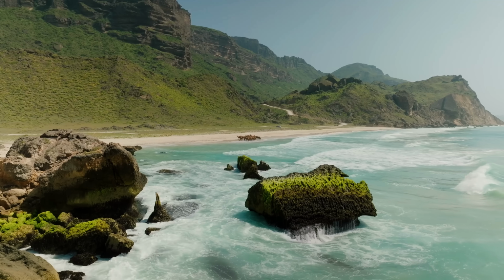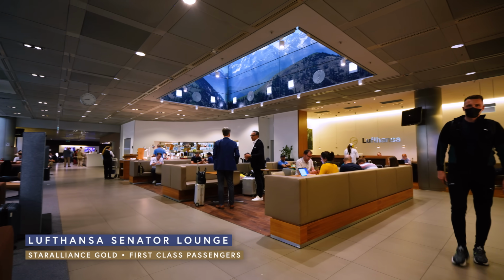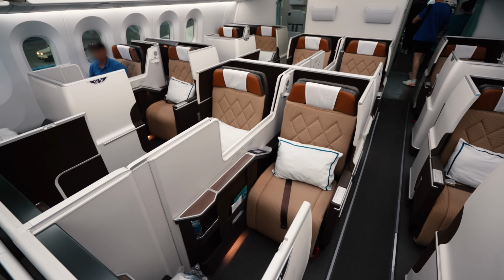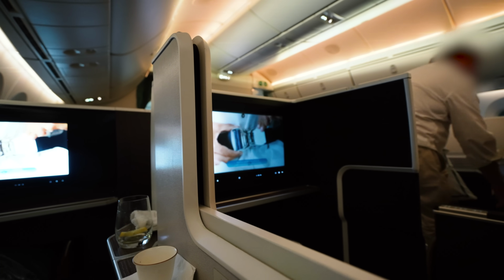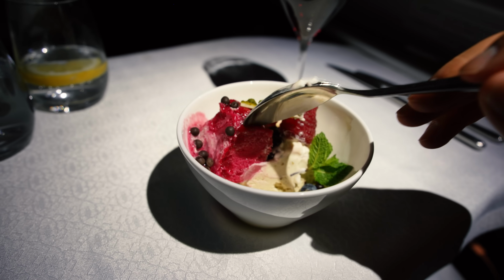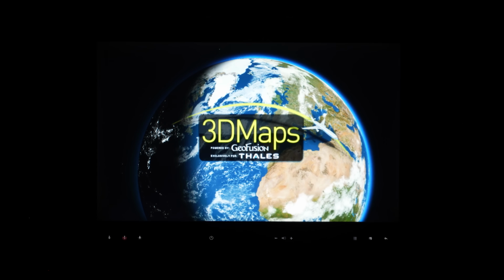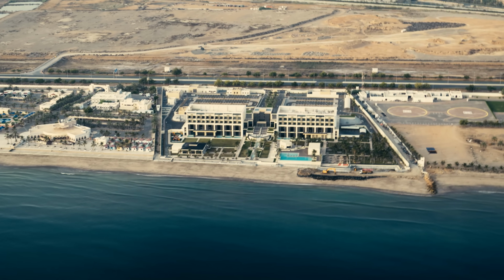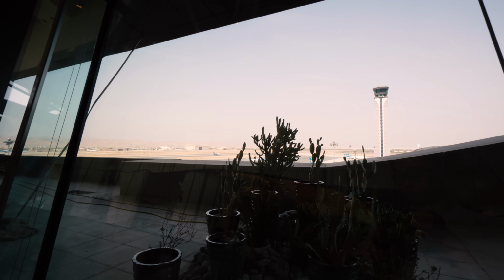Oman Air 787 Dreamliner Business Class - Best in the Middle East?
Timecodes:

00:00 Intro
01:20 Munich Airport
03:17 Lufthansa Senator Lounge
06:29 Boarding
07:07 Cabin Tour
07:50 Seat Tour
11:33 Dinner
15:34 Bathroom
16:47 Amenities
17:16 In-Flight Entertainment
18:29 Bed & Sleep
19:48 Final Thoughts
23:02 Oman Air First & Business Lounge

Check Back later

Main Lens: 🇺🇸
Second Lens: 🇺🇸
Third Lens: 🇺🇸